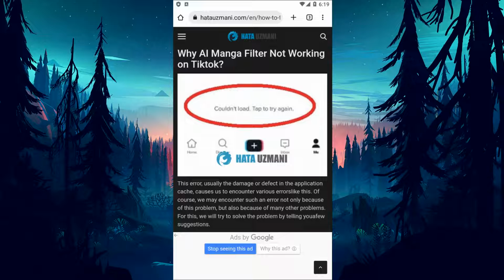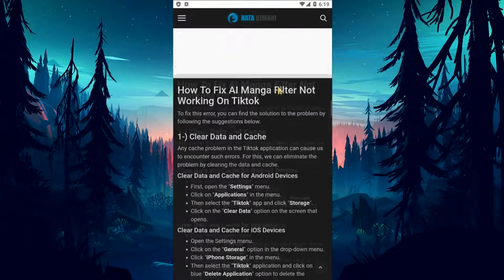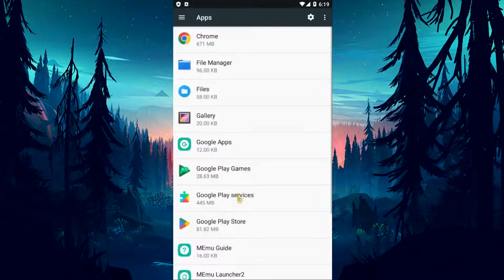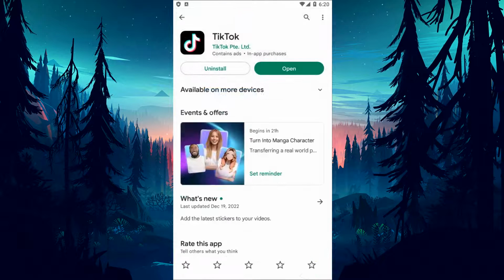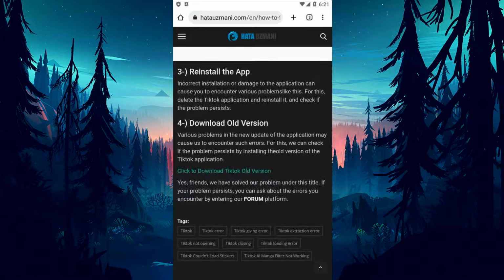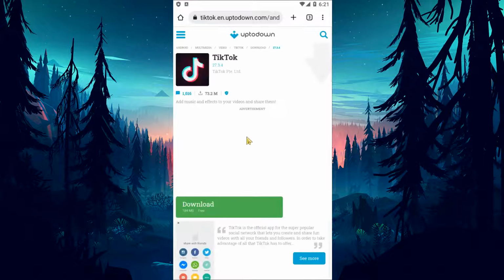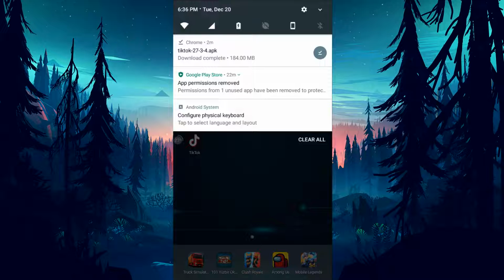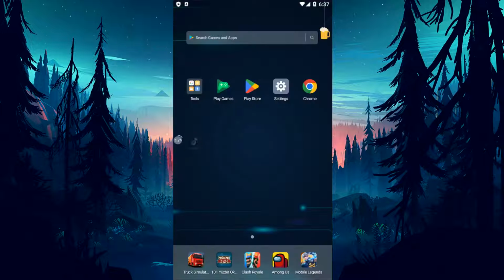How To Fix AI Manga Filter Not Working On TikTok | Fix: Tiktok Couldn't Load Stickers Error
In this video, we will try to resolve the "Couldn't Load Stickers" and "AI Manga Filter Not Working" error that Tiktok users encounter when trying to run or upload stickers.